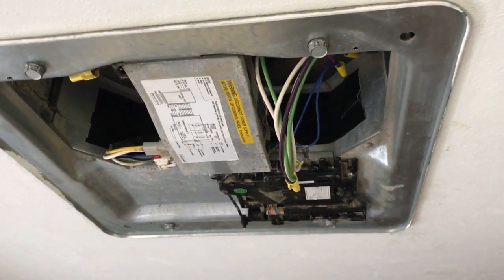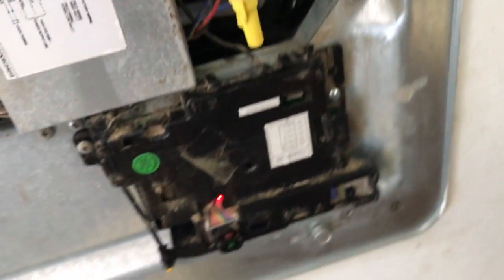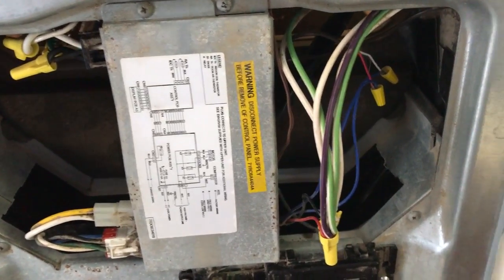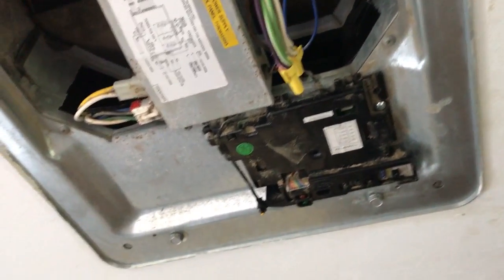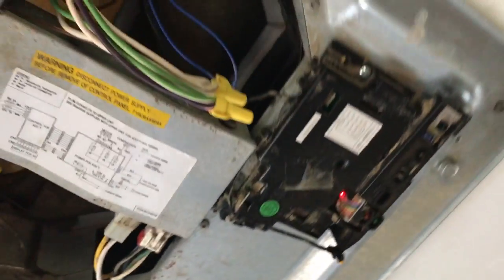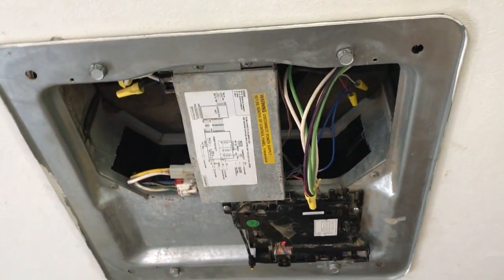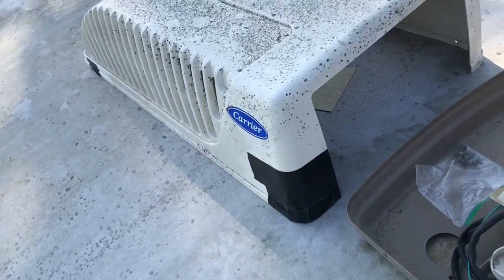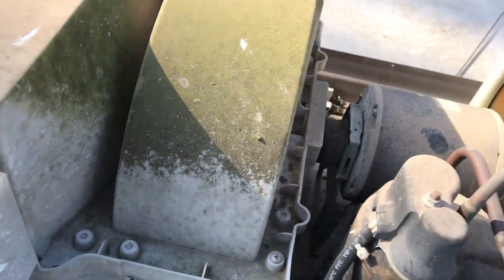Carrier RV AC Fan Replacement & Coil Clean pt1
I needed to replace the fan and clean the coils on my Carrier RV AC.

Link to Coil Cleaner